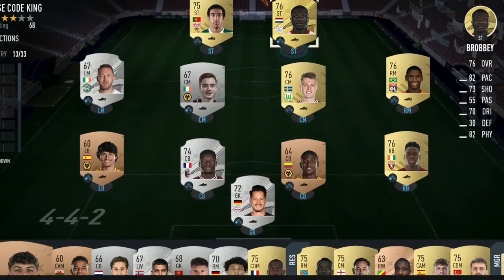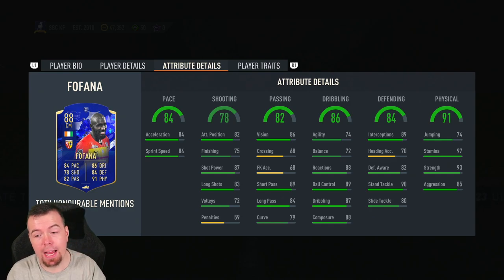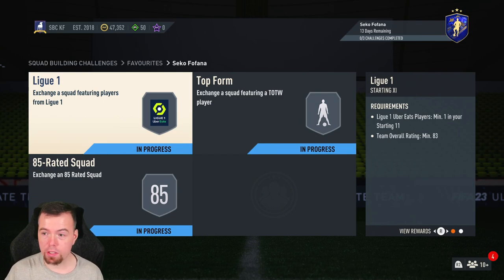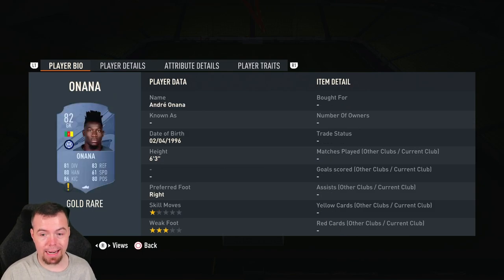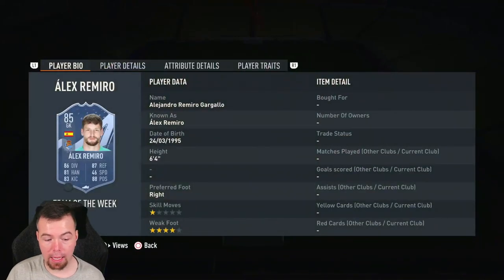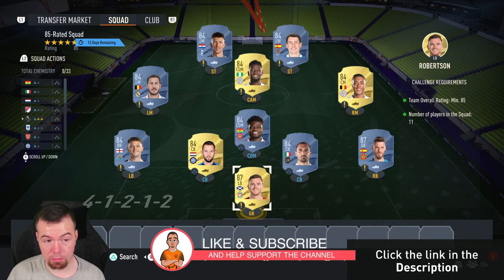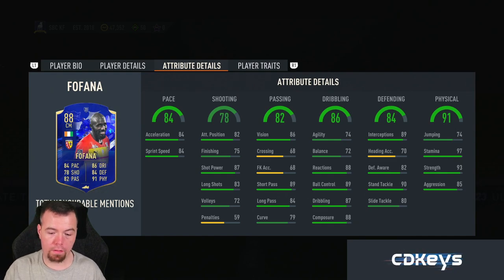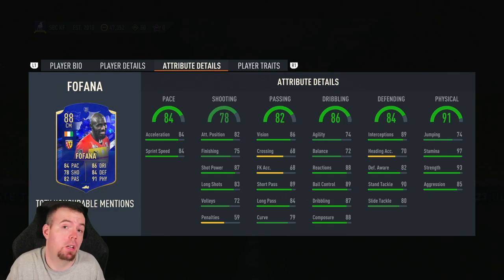TOTY Mentions Seko Fofana SBC Completed - Tips & Cheap Method - Fifa 23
yo guys welcome to another TOTY sbc video, this is  Mentions Seko Fofana, hope it helps and hope you help out the channel